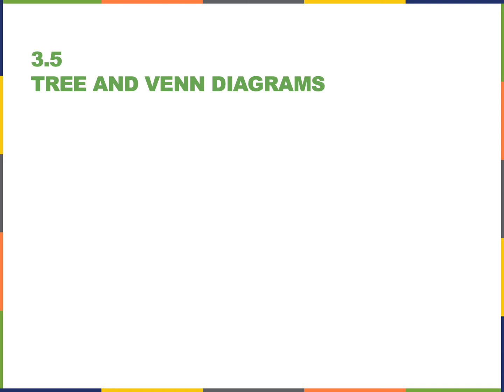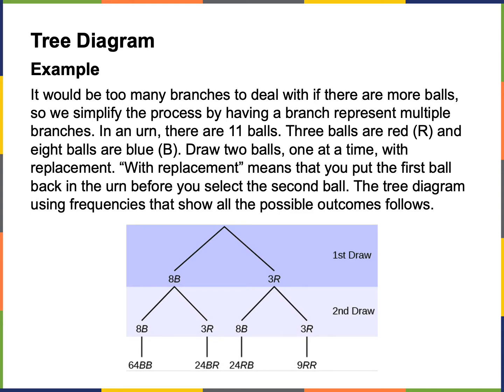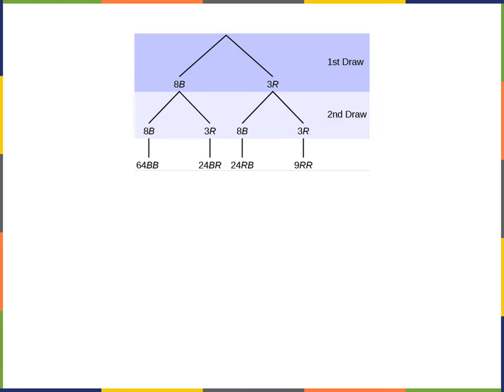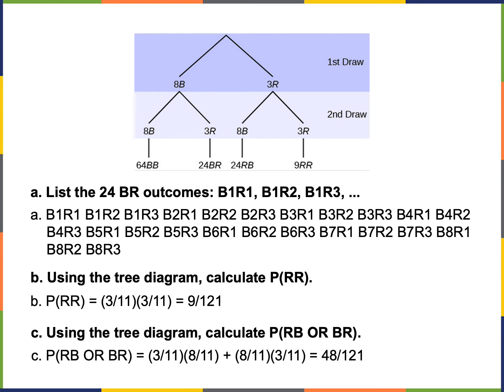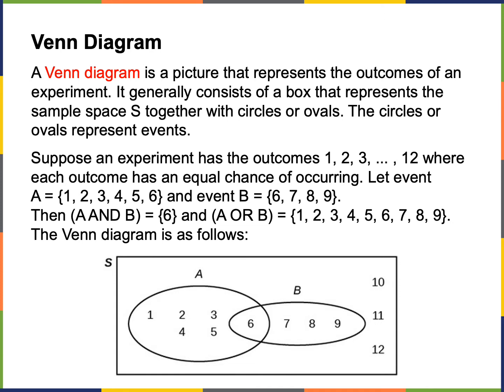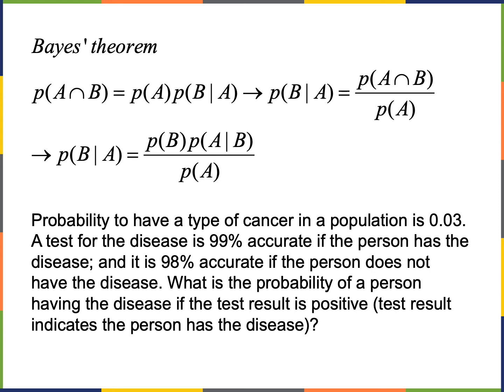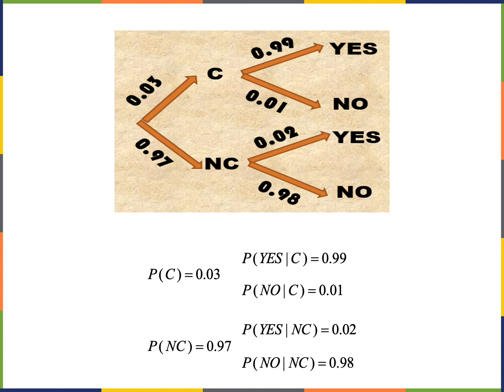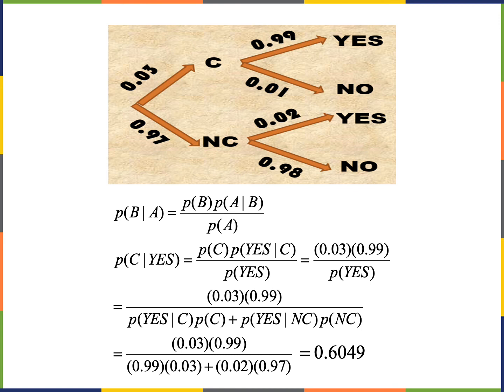Section 3.5 Tree and Venn Diagrams